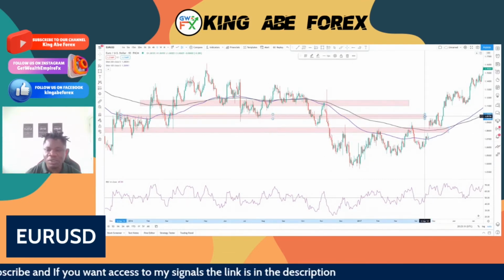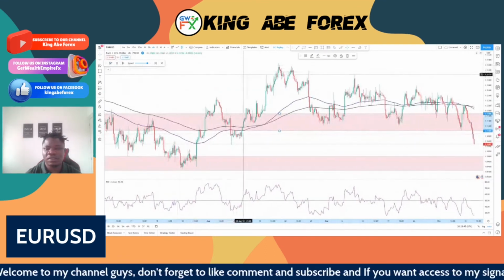Swing Trading Strategies | Swing Trading For Beginners